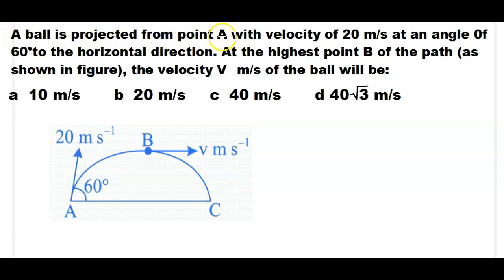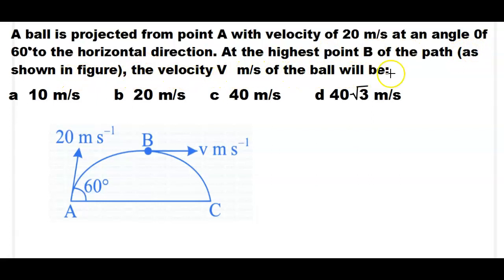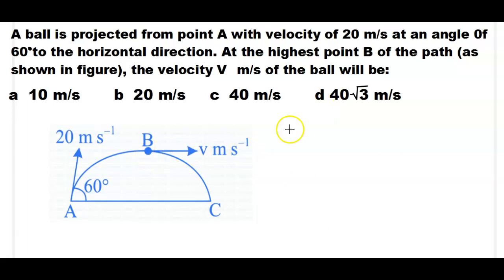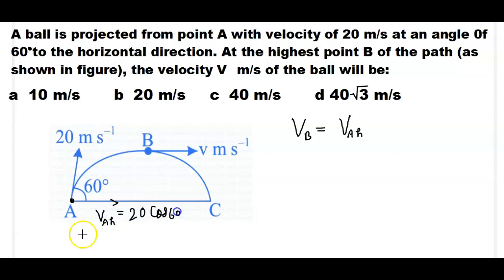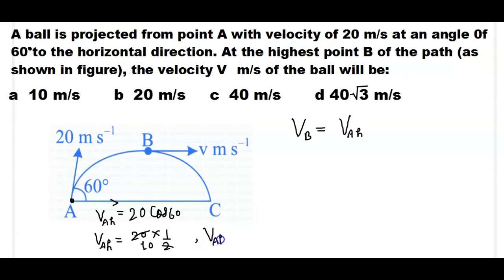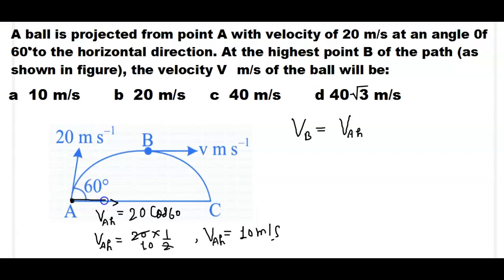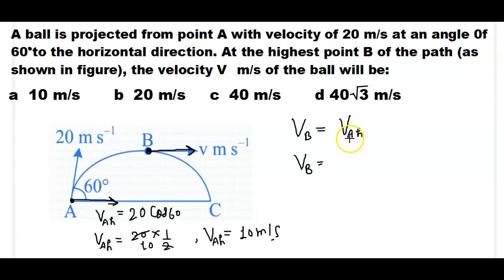A ball is projected from point A with velocity of 20 m/s at an angle 0f 60 degree to horizontal